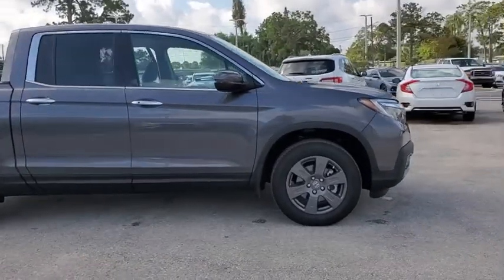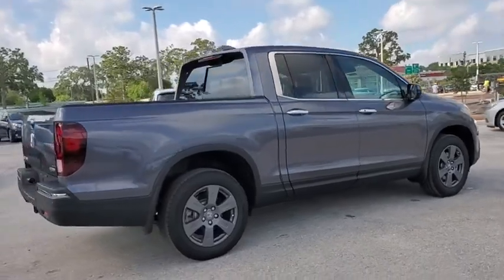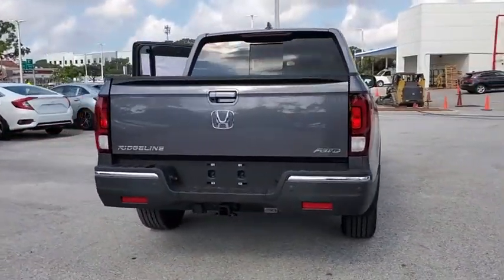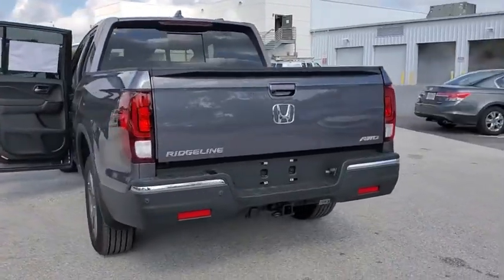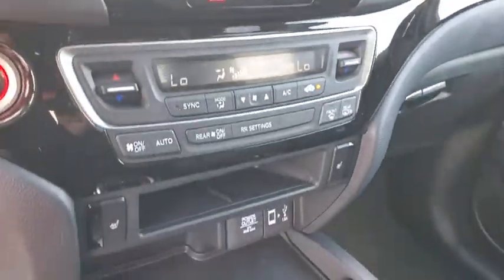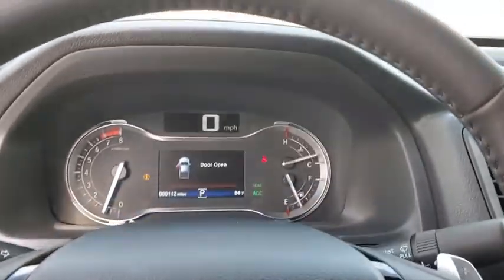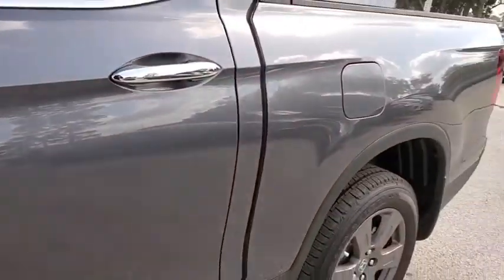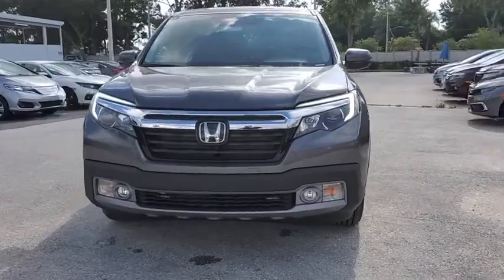2020 Honda Ridgeline Tampa, Clearwater, St. Petersburg, Pinellas Park, Palm Harbor, FL LB008308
New 2020 Honda Ridgeline available in Tampa, Florida at Crown Honda. Servicing the Clearwater, St. Petersburg, Pinellas Park, Palm Harbor, FL area.

Crown Honda
7671 U.S. Hwy. 19 N.

This vehicle comes well equipped with 4.334 Axle Ratio 4-Wheel Disc Brakes 8 Speakers ABS brakes Air Conditioning Alloy wheels AM/FM radio: SiriusXM Apple CarPlay/Android Auto Auto High-beam Headlights Auto-dimming Rear-View mirror Automatic temperature control Bluetooth Hands-Free Link Brake assist Bumpers: body-color Compass Delay-off headlights Distance pacing cruise control: Adaptive Cruise Control (ACC) Driver door bin Driver vanity mirror Drivers Seat Mounted Armrest Dual front impact airbags Dual front side impact airbags Electronic Stability Control Exterior Parking Camera Rear Four wheel independent suspension Front anti-roll bar Front Bucket Seats Front dual zone A/C Front fog lights Front reading lights Fully automatic headlights Garage door transmitter: HomeLink Heated door mirrors Heated Front Bucket Seats Heated front seats Heated steering wheel Honda Satellite-Linked Navigation System Illuminated entry Leather Seat Trim Low tire pressure warning Memory seat Navigation system: Honda Satellite-Linked Navigation System Occupant sensing airbag Outside temperature display Overhead airbag Overhead console Panic alarm Passenger door bin Passenger seat mounted armrest Passenger vanity mirror Power door mirrors Power driver seat Power moonroof Power passenger seat Power steering Power windows Radio data system Radio: AM/FM/MP3 w/Nav System & Truck-Bed Audio Rear air conditioning Rear anti-roll bar Rear reading lights Rear seat center armrest Rear step bumper Rear window defroster Remote keyless entry Security system SiriusXM Radio Speed control Speed-sensing steering Split folding rear seat Steering wheel mounted audio controls Tachometer Telescoping steering wheel Tilt steering wheel Traction control Trip computer and Variably intermittent wipers. Modern Steel Metallic 2020 Honda Ridgeline AWD RTL-E